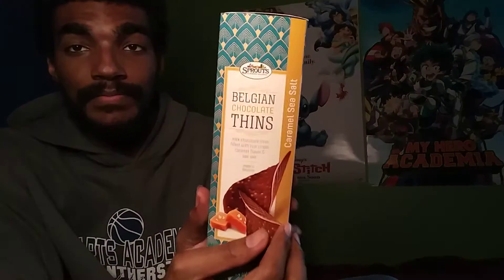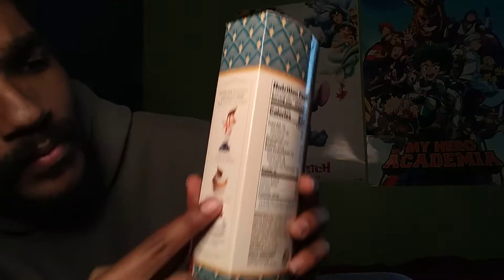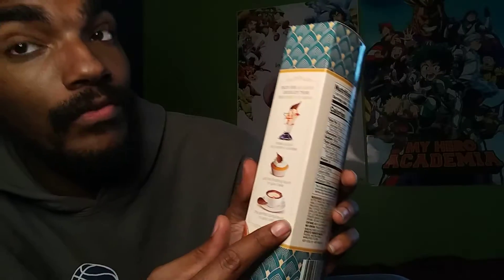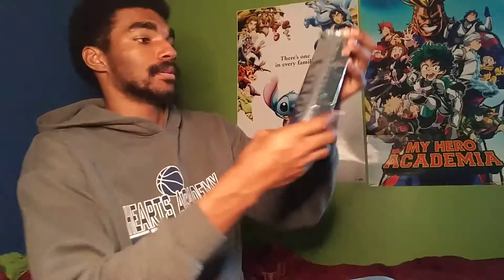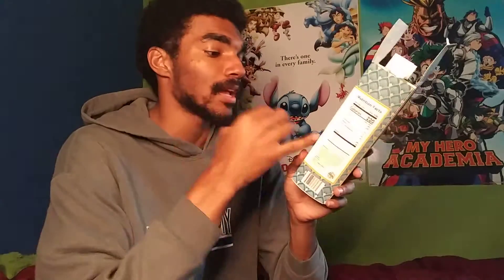Food Friday: Belgian Chocolate Thins review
Hey y'all, in this video I will try these Belgian Chocolate Thins. I hope you like it and, have a blessed day.